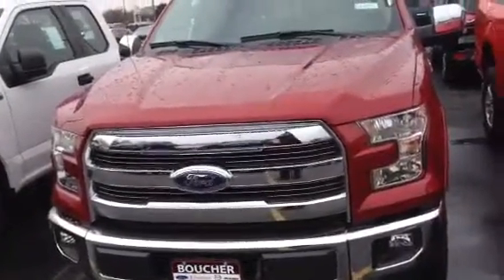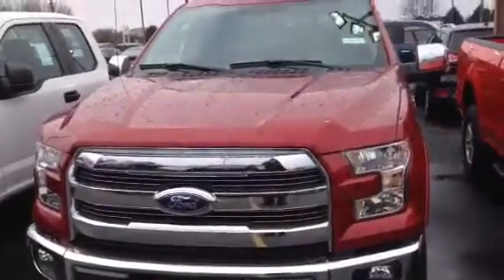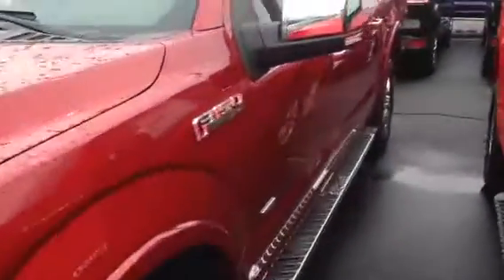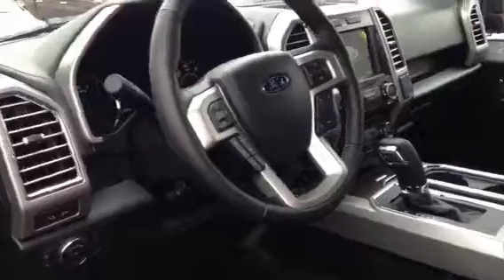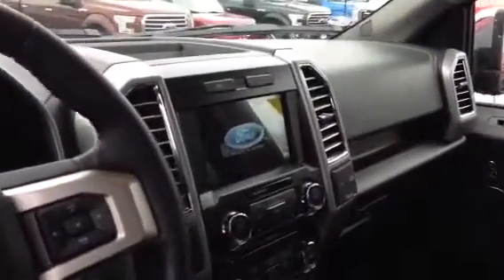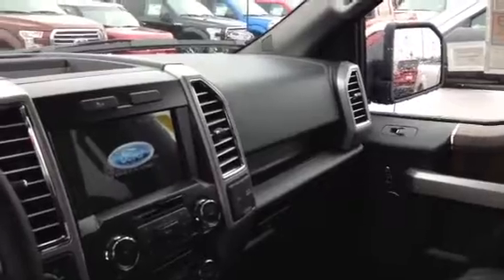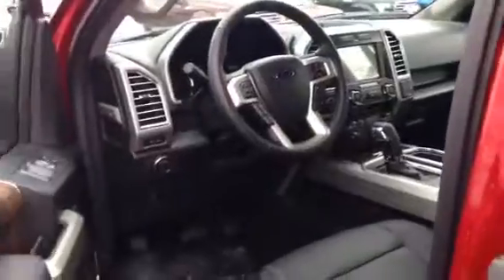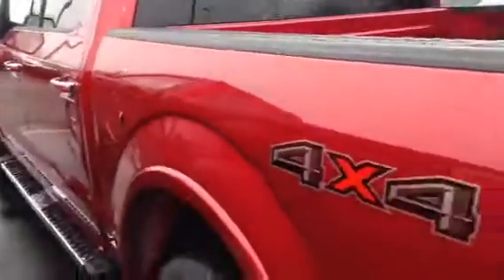2016 F-150 Lariat 16F653 Janesville WI